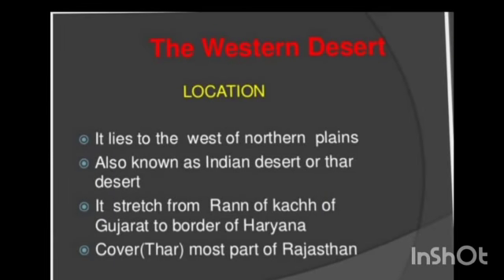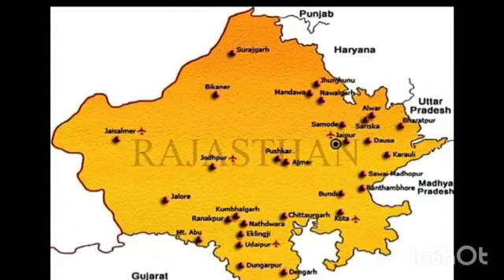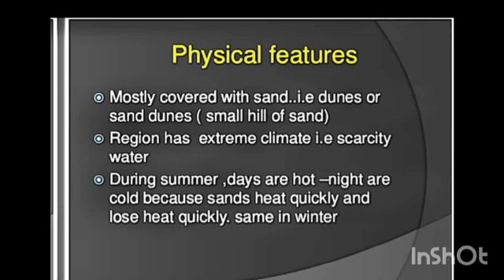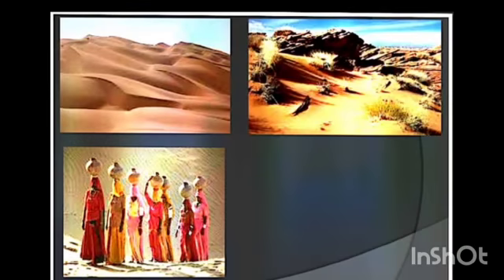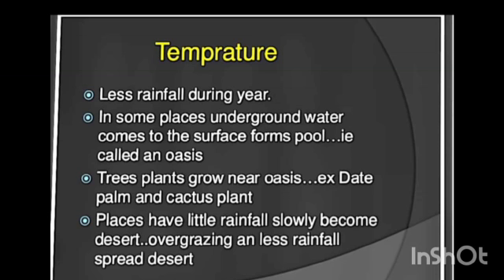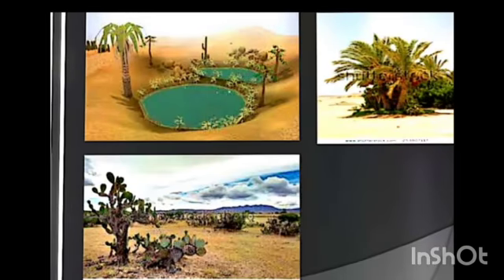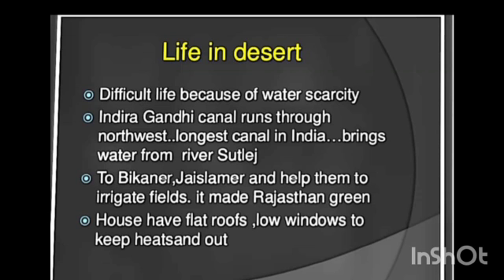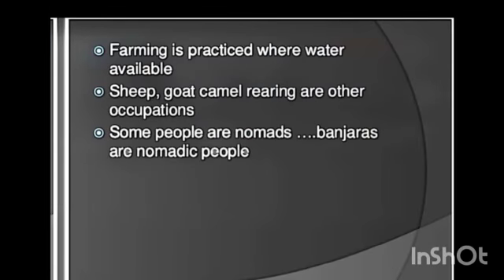Class- IV, Subject- Social Studies, Rawal Convent School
Rawal Online Classes Class- IV, Subject- Social Studies, Rawal Convent School
Class- IV Social_Studies Rawal Convent School